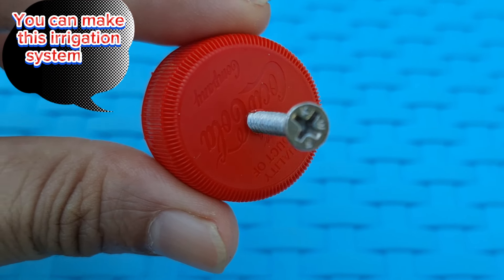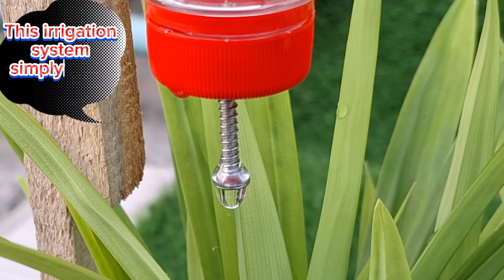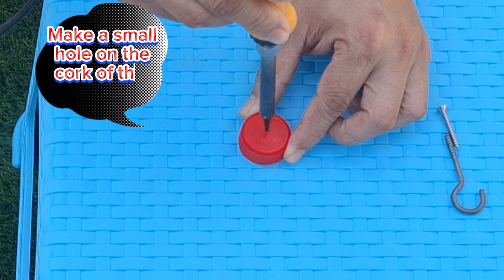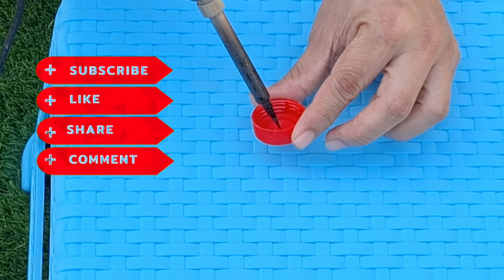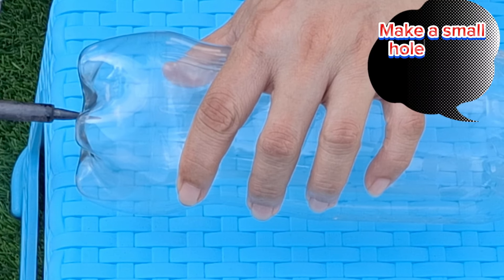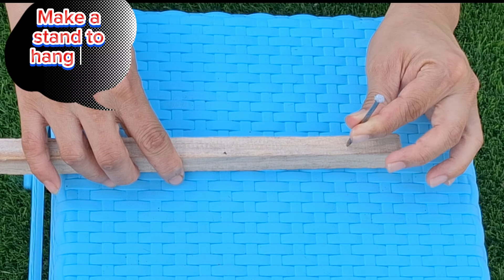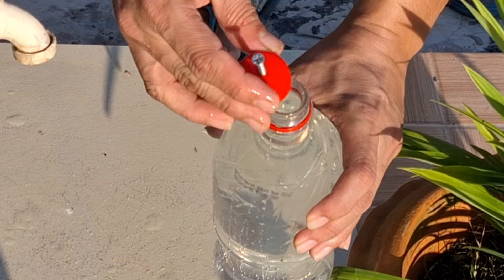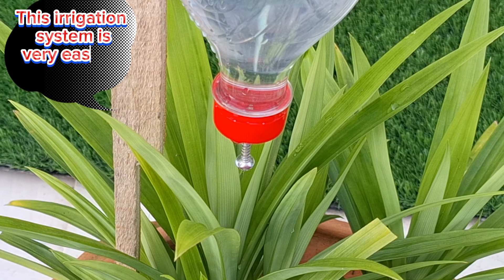DIY Self-Watering Hack for Plants with Plastic Bottle~Drip Irrigation.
Drip irrigation involves placing tubing with emitters on the ground along side the plants. The emitters slowly drip water into the soil at the root zone. Because moisture levels are kept at an optimal range, plant productivity and quality improve.

Garden|Self Watering|plant|tree|drip|irrigation|plastic bottle|Terrace Garden|Vertical Garden|easy|Simple|Free|homemade